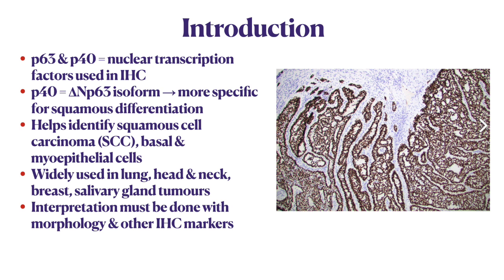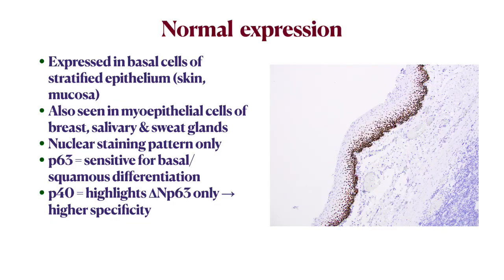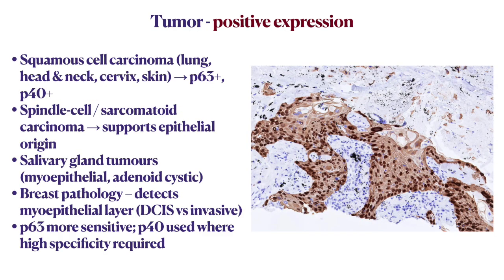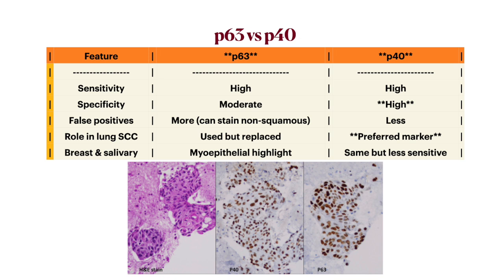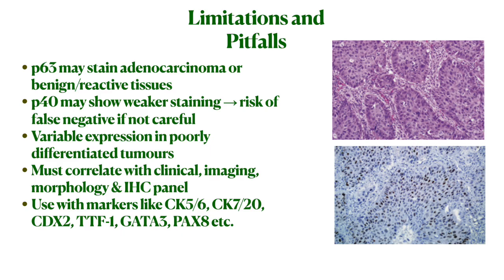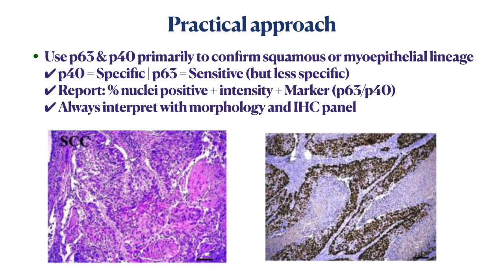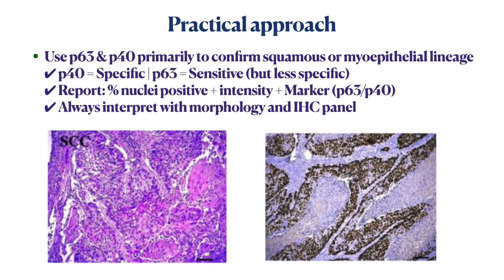p63 and p40 IHC